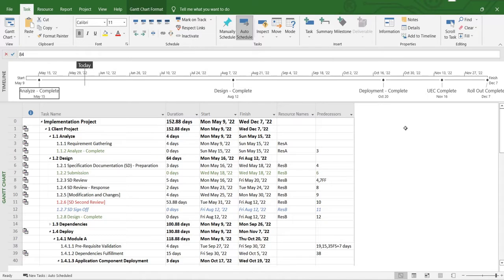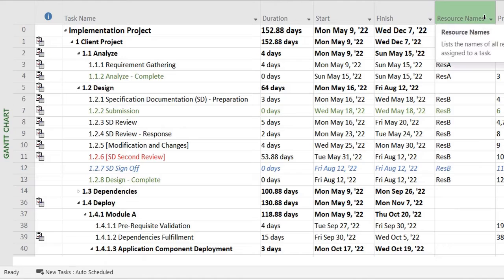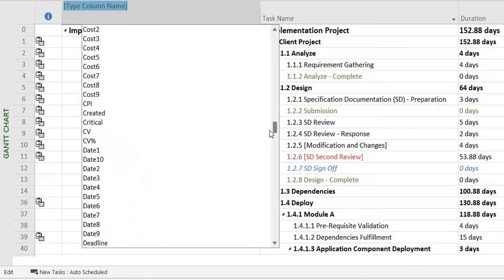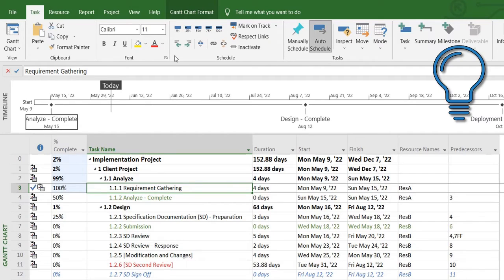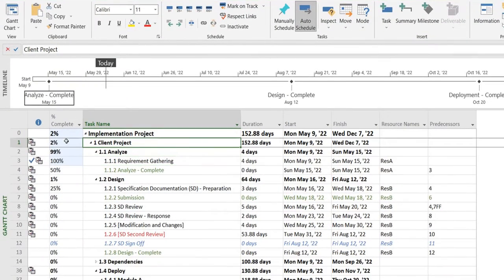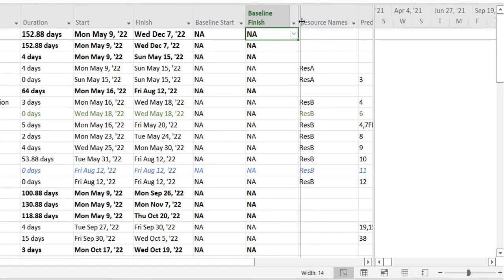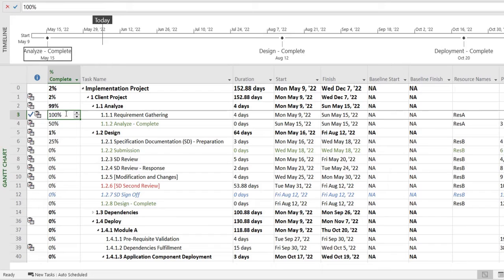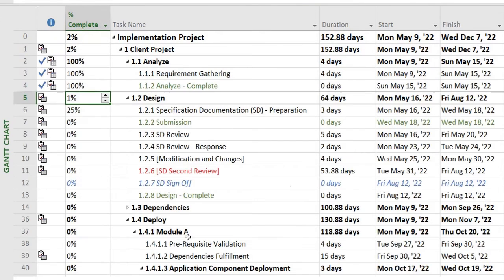MS Project : How to add new column in a project plan | Percentage Complete Column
This online video teaches how to add Percentage complete column in an existing project plan. The purpose of the video is to cover how to add new columns to a project plan as per need.
Microsoft Project 2013 tutorial for beginners useful in project management .